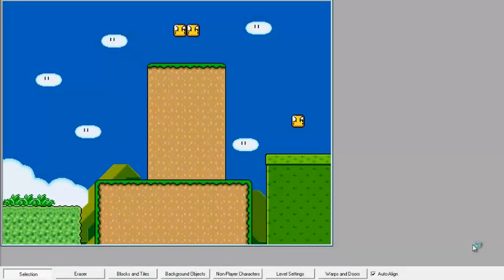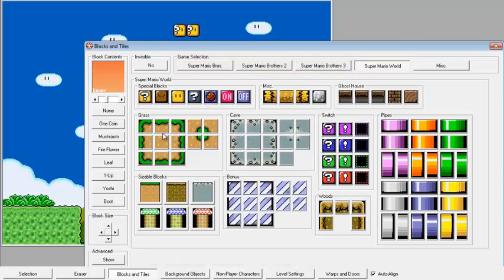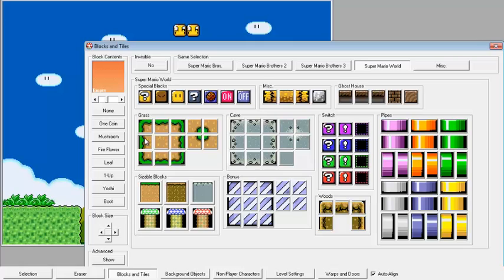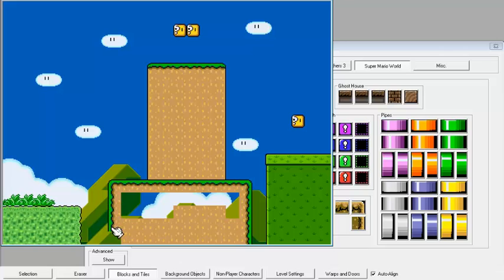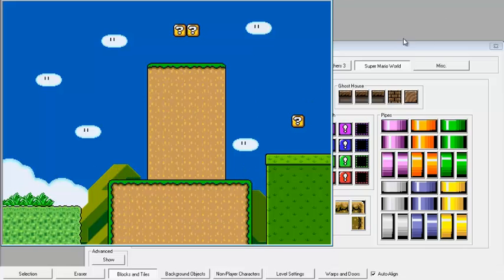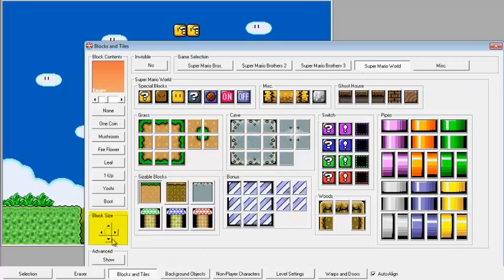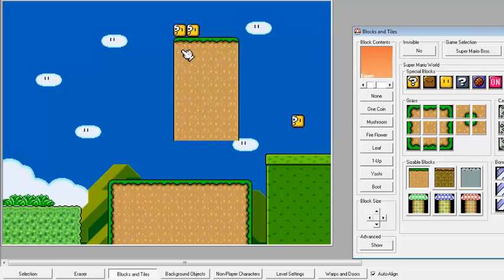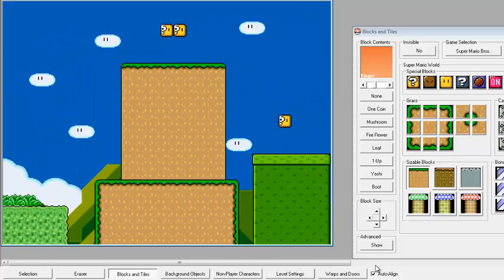SMBX 1 Using Blocks